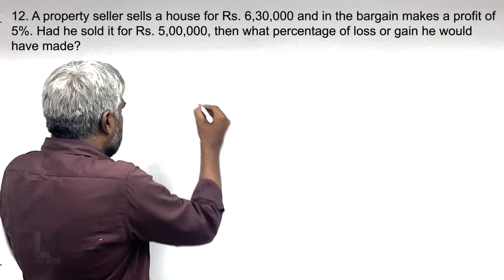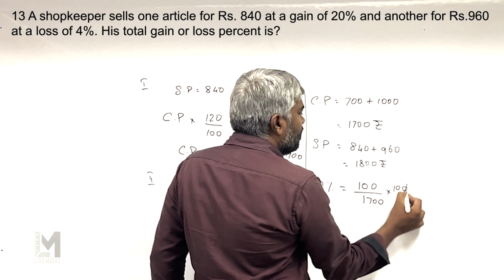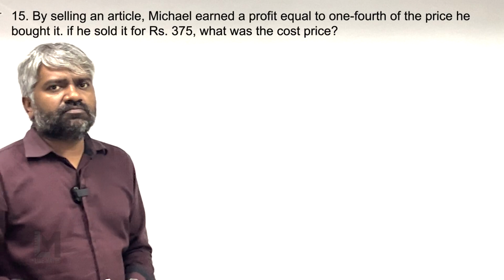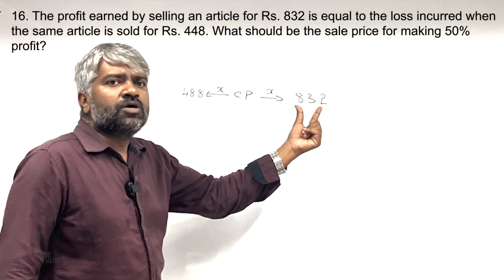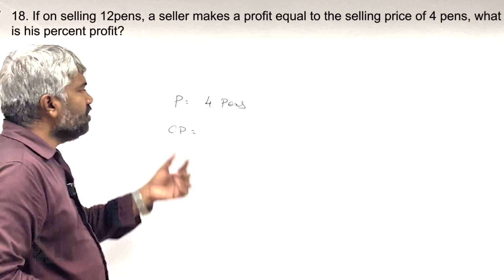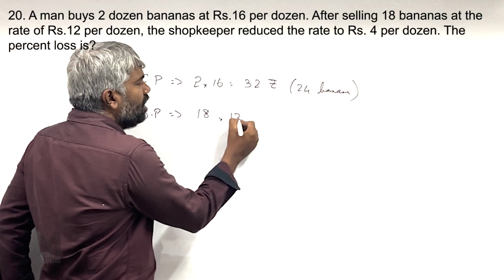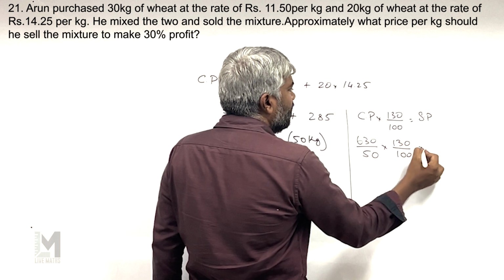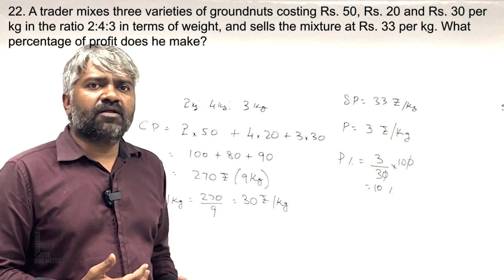Profit and Loss | Part-2 | Live Maths